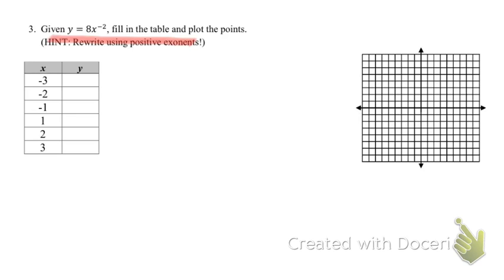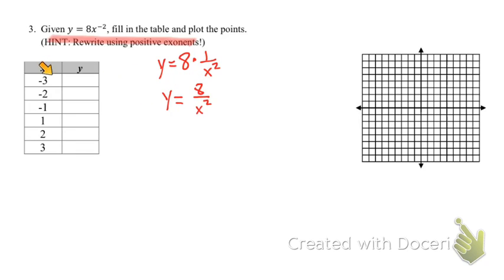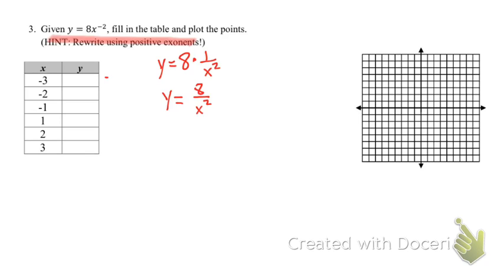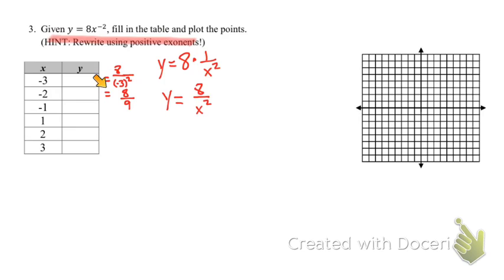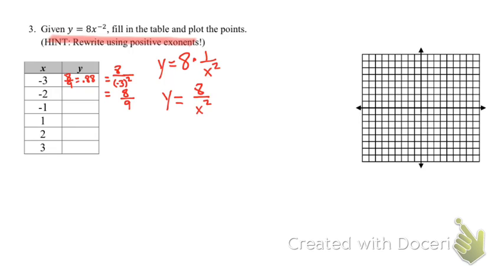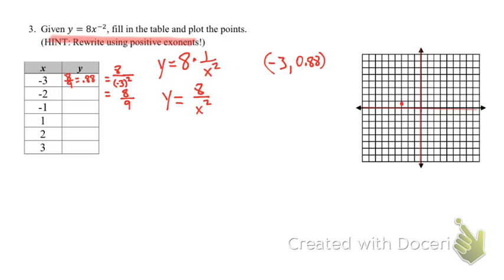9.3 application problem explained